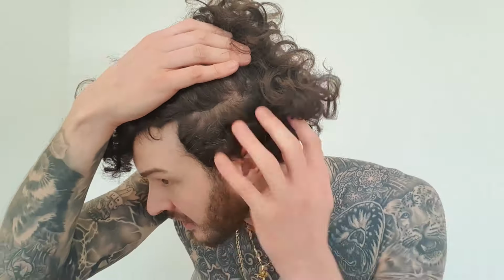HOW TO CUT YOUR HAIR ! | MEN'S CURLY HAIR CUT TUTORIAL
Hi I'm Jack, I've cut my hair since I was 12. A lot of people been asking me how I cut my hair so here it is, an undercut style with Curly hair .